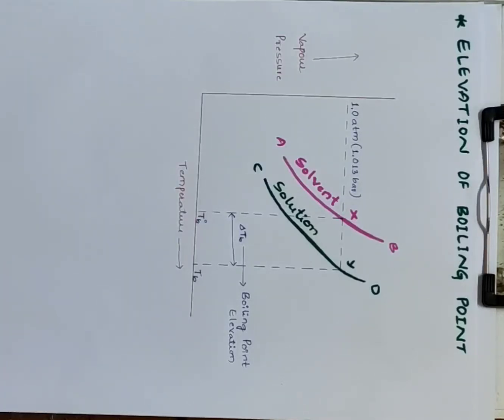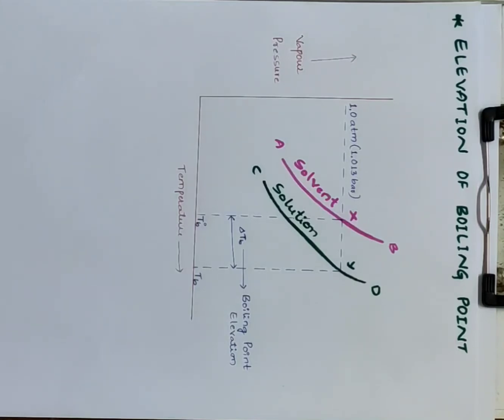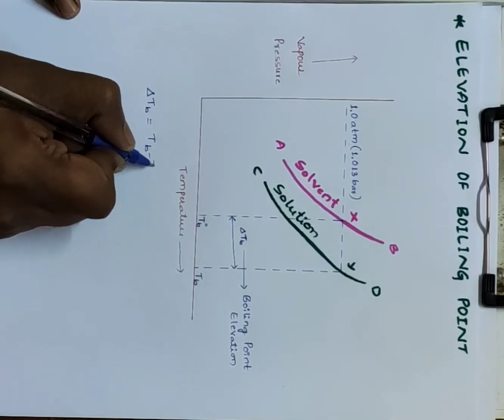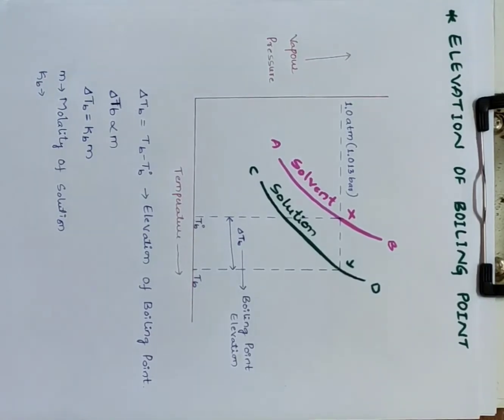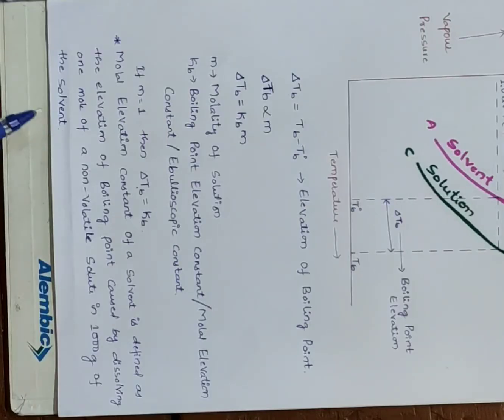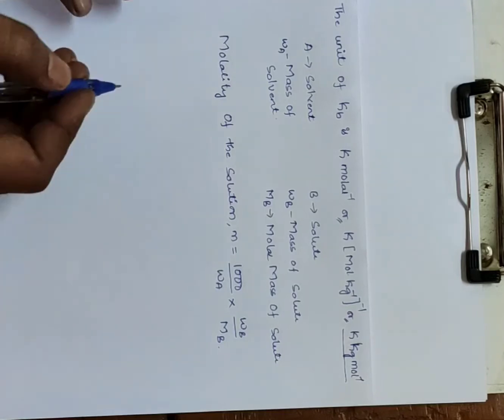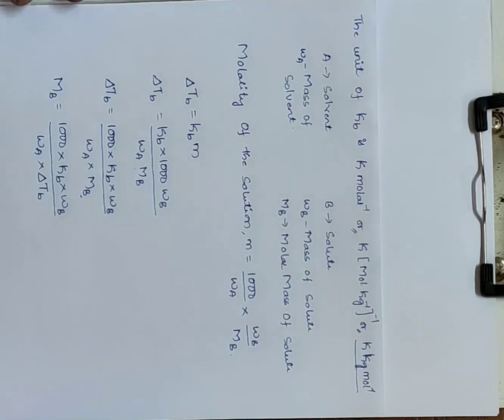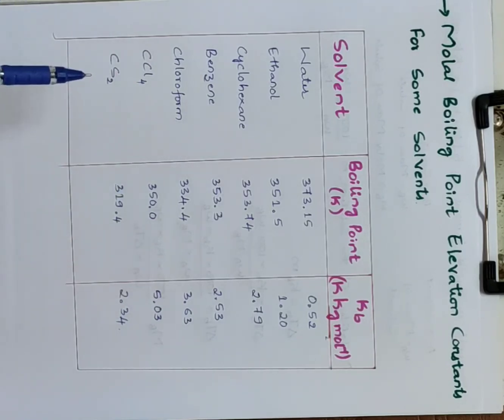Solutions Class 12